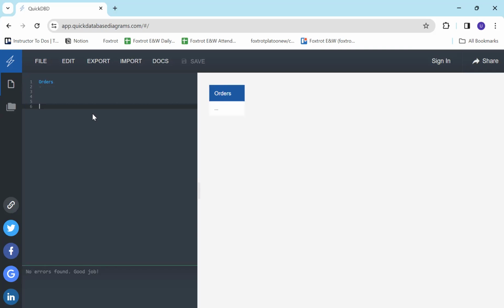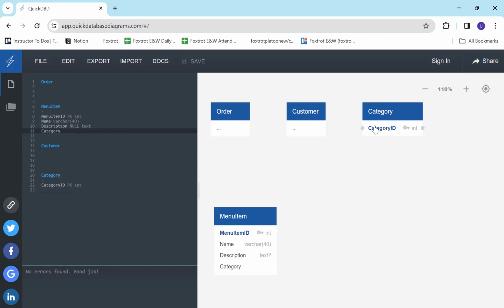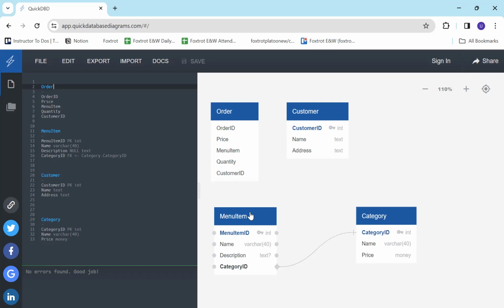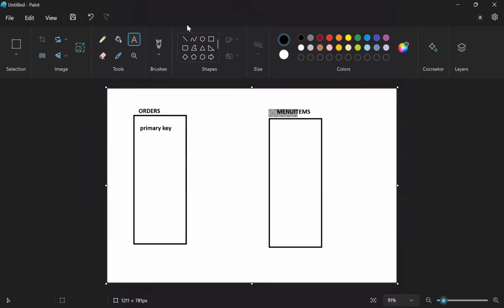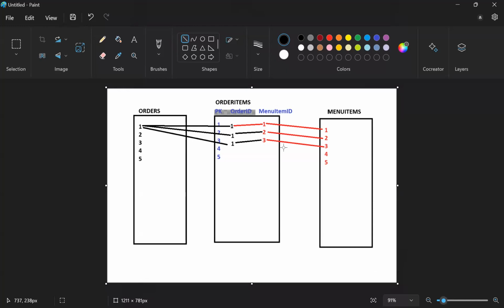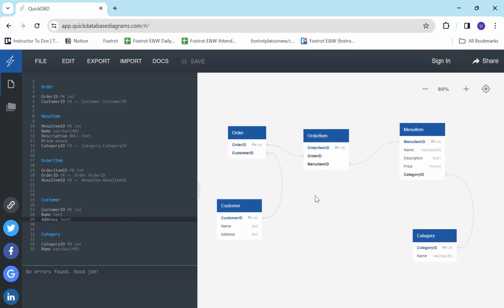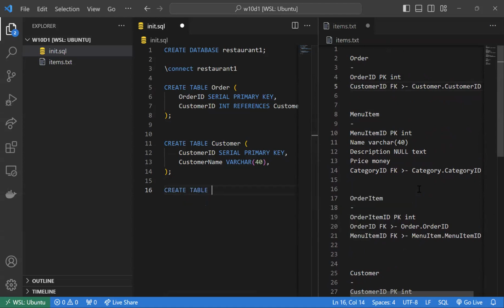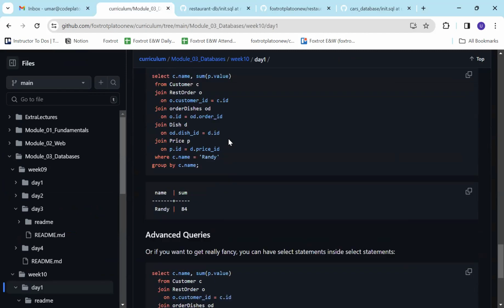W10D1: Restaurant Database Exercise